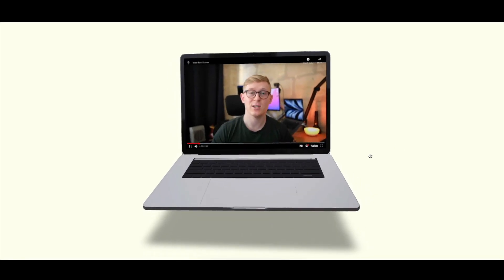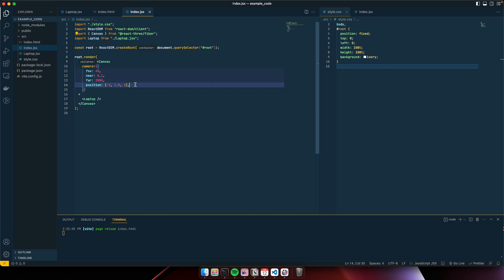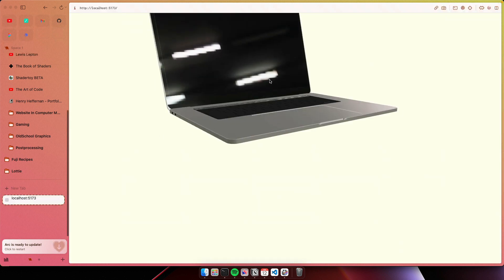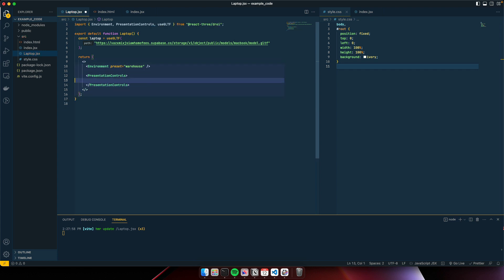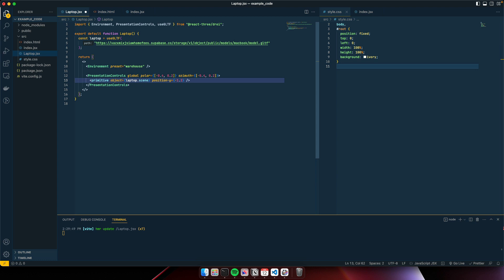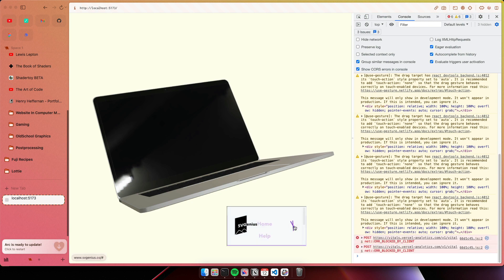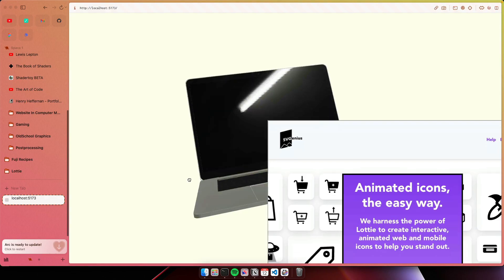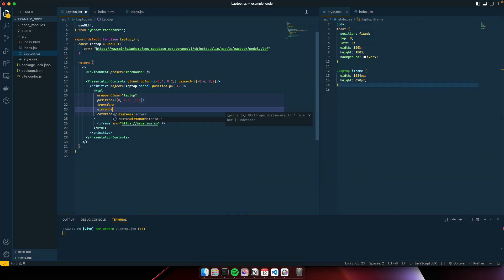How To Use iframes With Threejs (React-fiber + drei)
Say hi! 👋

Chapters:

00:00 Intro
00:30 Starting the project
01:38 Creating the laptop
03:10 Adding controls
05:25 Adding the iframe
06:30 Adding CSS
07:15 Adding parameters to the iframe
09:40 Finished project
10:00 Outro